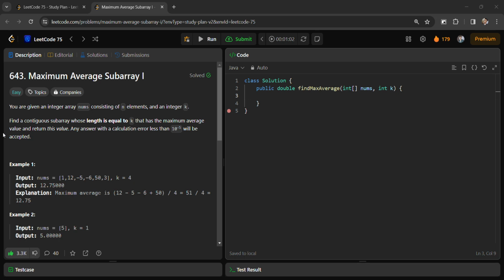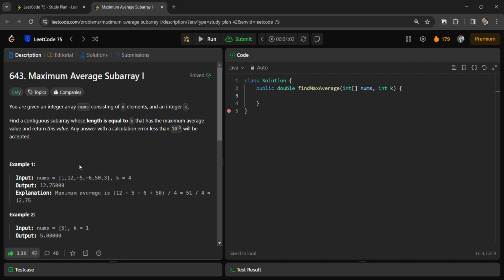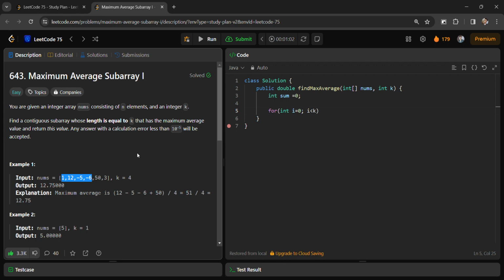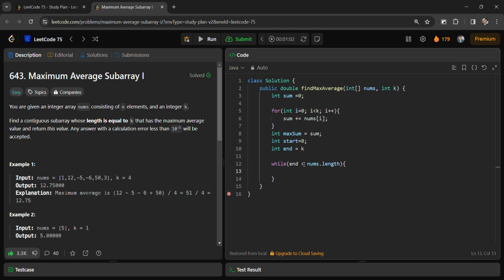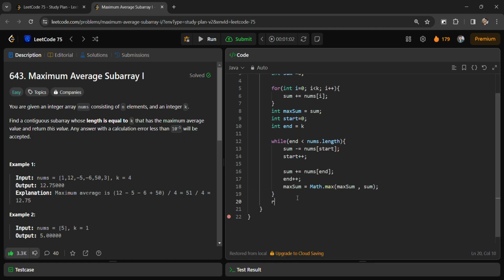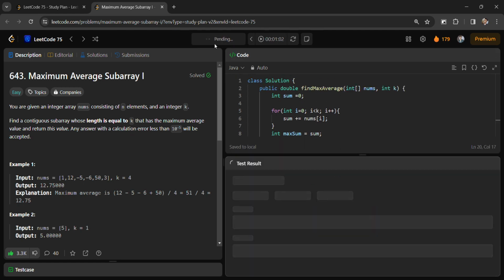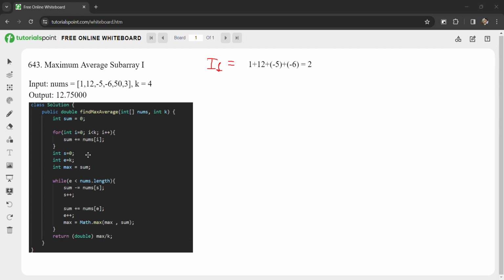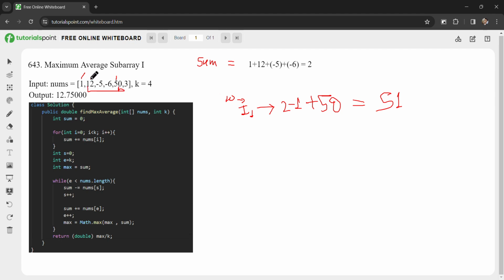LeetCode Problem 643 : Maximum Average Subarray I.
great leetcode problem.